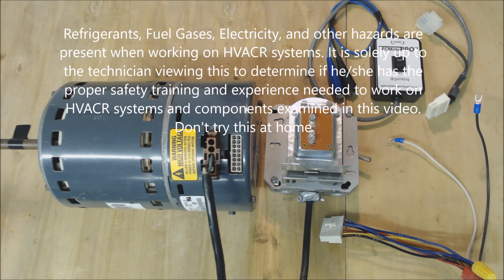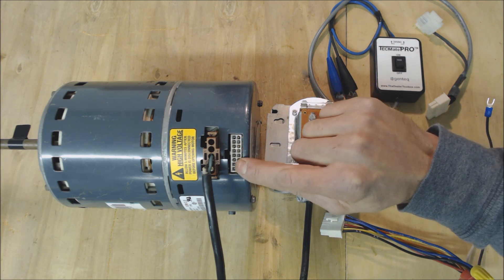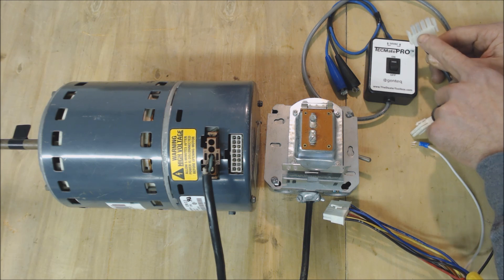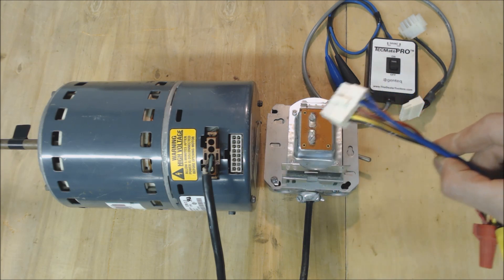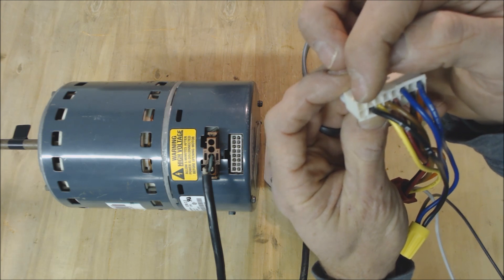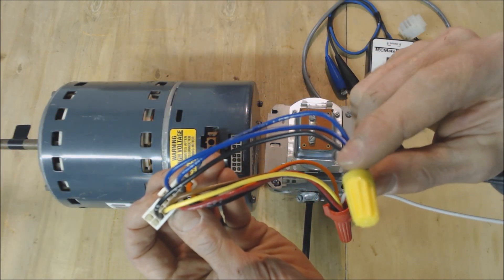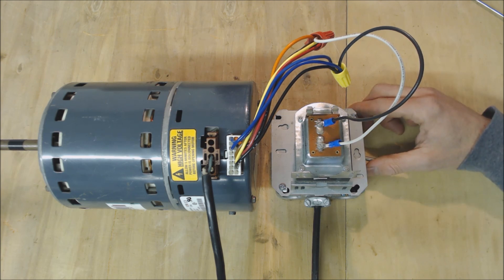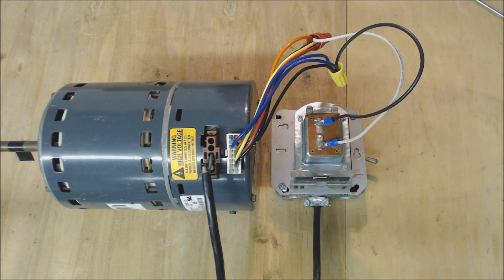Testing ECM Variable Speed Fan Motor, Make Your Own Tester!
In this HVACR Troubleshooting Video, I go over how to make your own testing connector for ECM 2.3 Variable Speed Blower Motors. I show which wires in the plug send 24v and which ones are common and I show a bench test of the fan motor running using the Genteq TecMate Pro as well as the spare connector. Supervision is needed by a licensed HVACR Tech while performing tasks as Experience and Apprenticeship garners Wisdom and Safety.